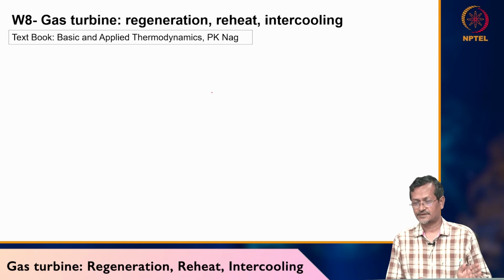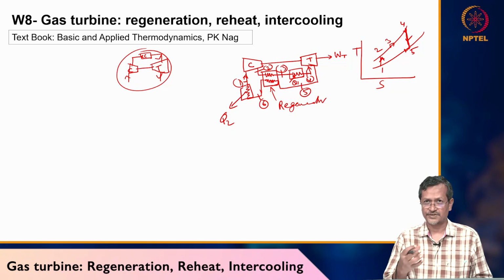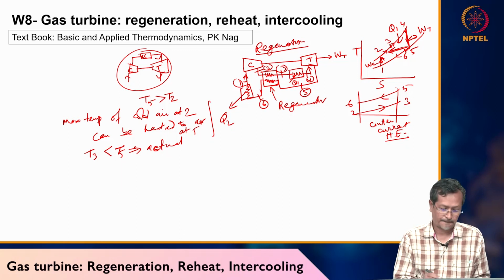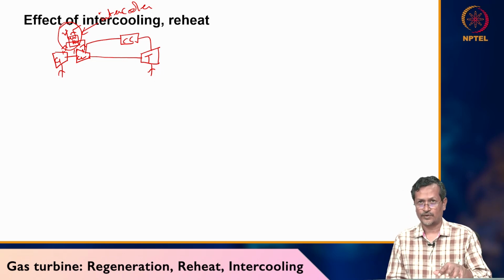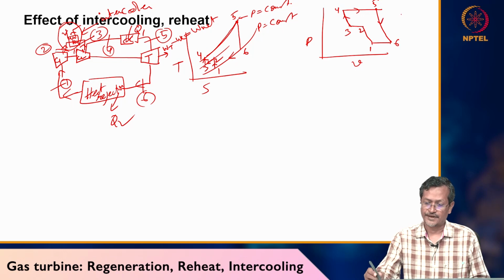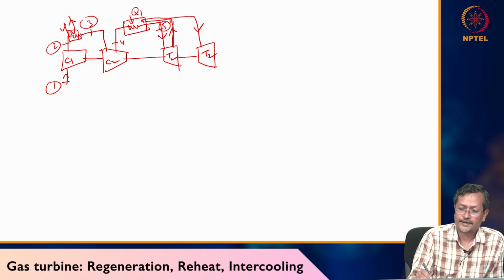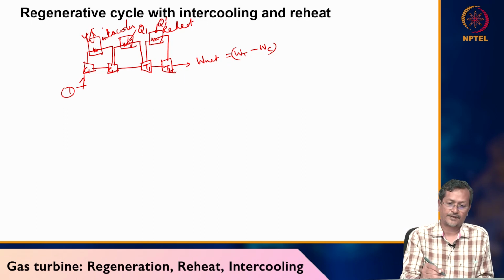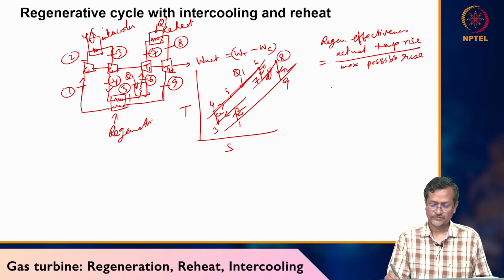W8L4_Gas turbine: Regeneration, Reheat, Intercooling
Regenerator, Interhooling and reheating